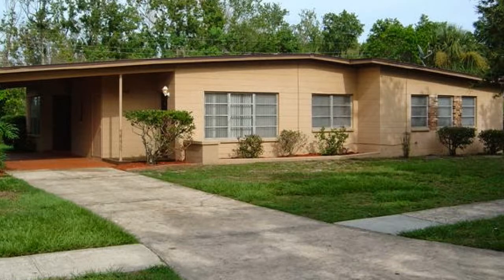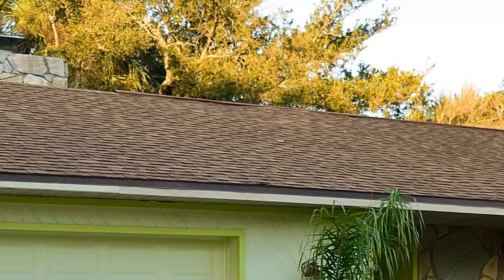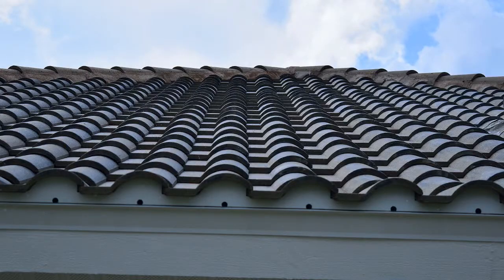Why you need a 4 point inspection and wind mitigation report in Cocoa Beach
Buying a house in Cocoa Beach? I hope you know that if you are buying a house, you should get a home inspection. But, did you know about the 2 inspections that you could be required to get if you are buying in the Cocoa Beach area? If the home you are buying is 30 years old or older, you will have to get a 4 point inspection in order to get insurance. The other inspection report that insurance companies want to see is a wind mitigation report if the home was built prior to 2002.

The 4 point inspection covers the air conditioner, plumbing, electric and roof.  This inspection report is required by A rated insurance companies if the home you are buying is 30 years old or older.

The wind mitigation report is not required but could allow you to receive credits off your insurance policy. The wind mitigation report lets the insurance company know how prepared your home is for a hurricane force wind.

I would like to thank Adam Marrara for his time and his expertise in the making of this video. Adam is the owner of the Florida Home Inspection Bureau home inspection company. He can do home inspection if you are buying a home. He can also help with the insurance inspections (the 4 point inspection and wind mitigation report) if you already own a home and your insurance company is asking you for one.

If you are planning on selling your home, Adam can also do a pre-list-home inspection. This inspection will give you an insight of what to expect from when the buyer inspects your home and it can be used to get a head start on some needed repairs too. (why negotiate when you can eliminate it from a future inspection report, right?

Eric Larkin is a residential real estate agent with REMAX Solutions.